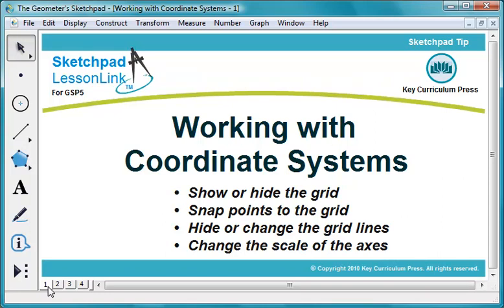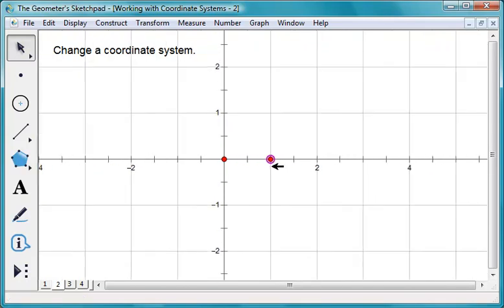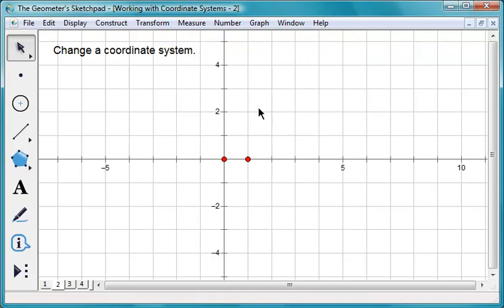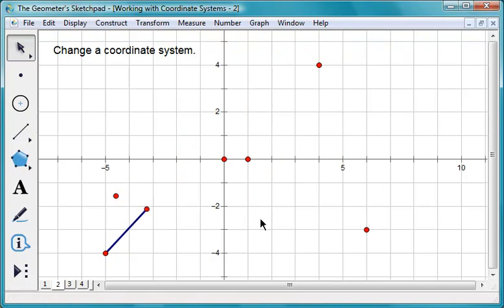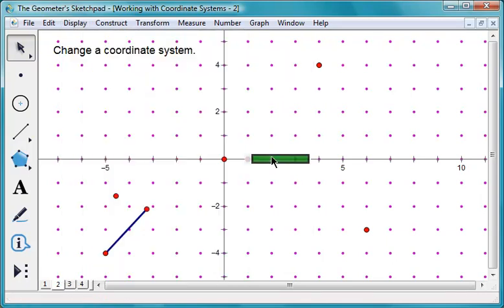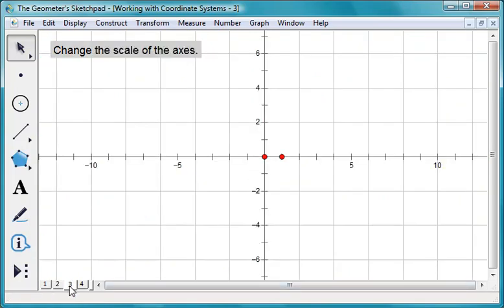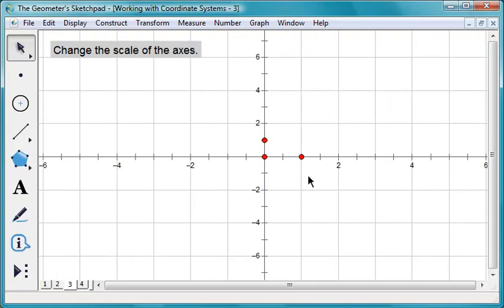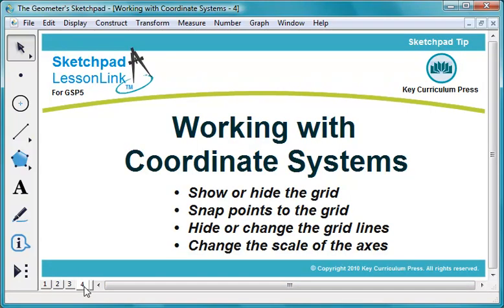Working with Coordinate Systems